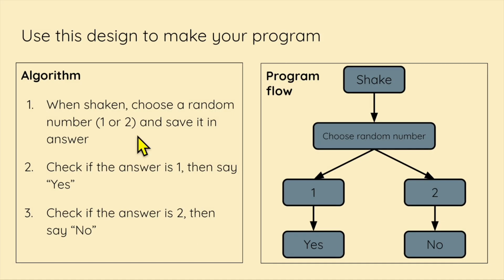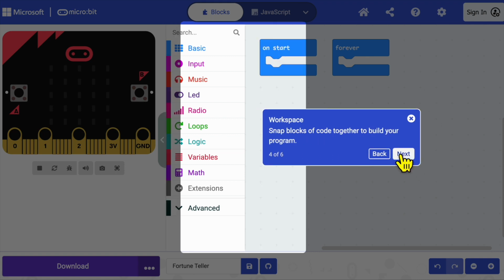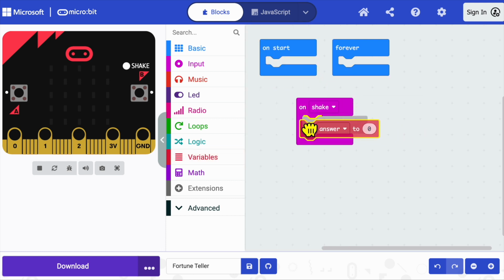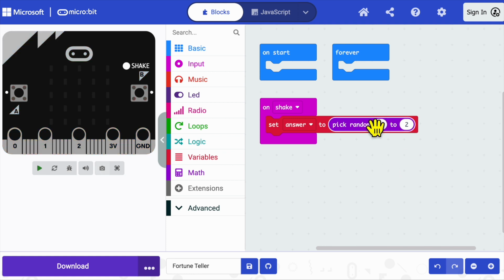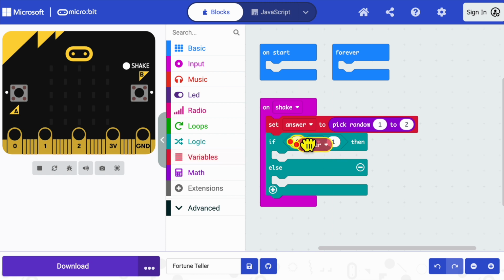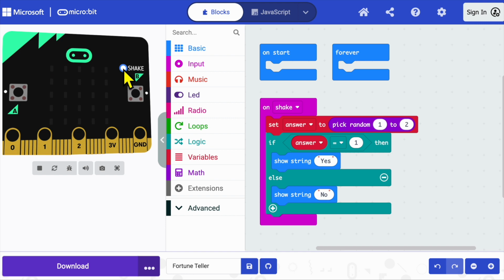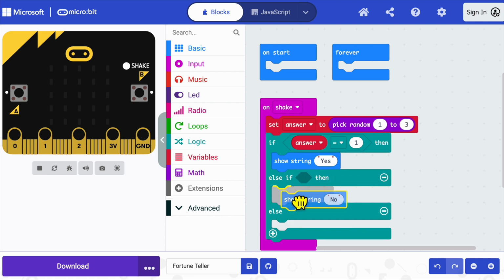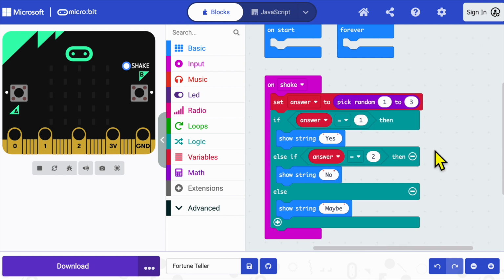micro:bit - Fortune Teller (variables, selection, pick random, different outcomes)